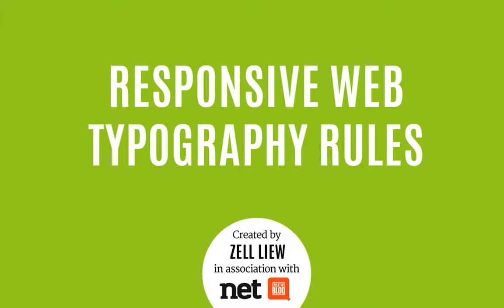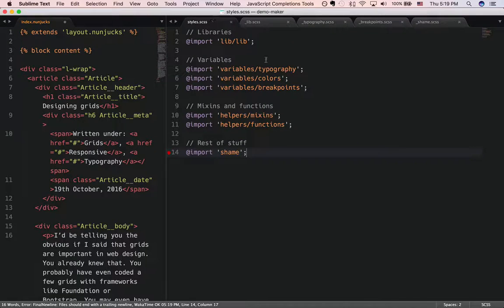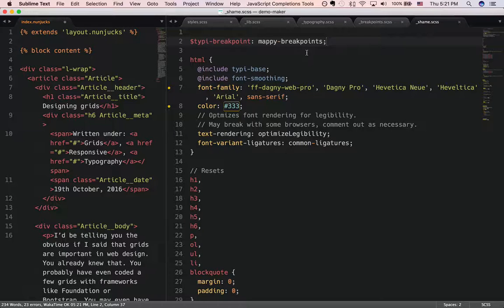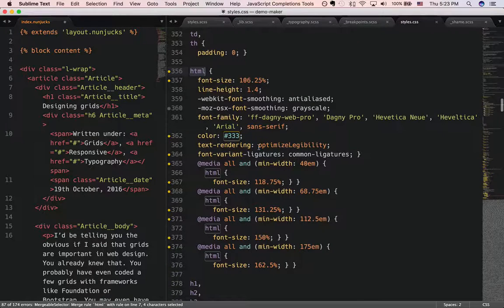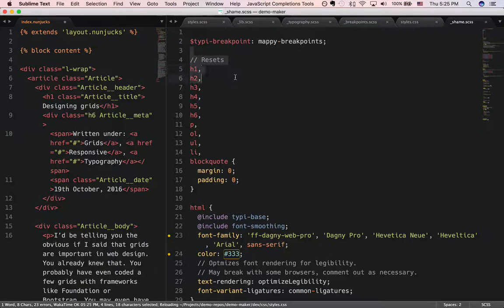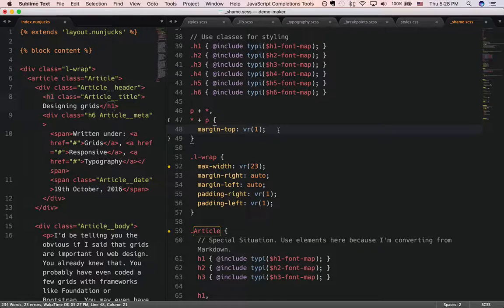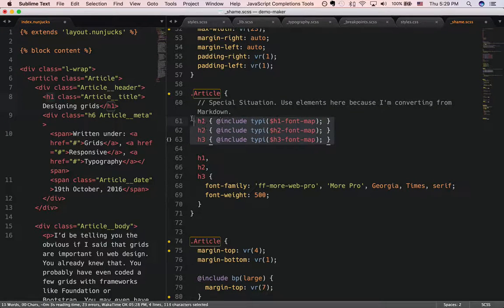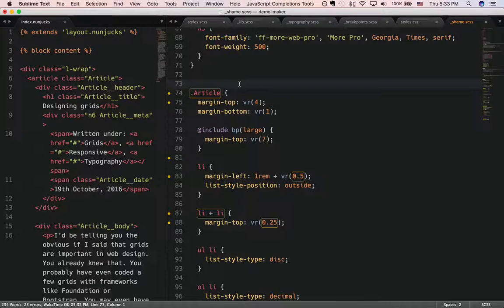Responsive web typography rules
Zell Liew runs through the basic principles and systems you need to know to take the mystery out of responsive web typography